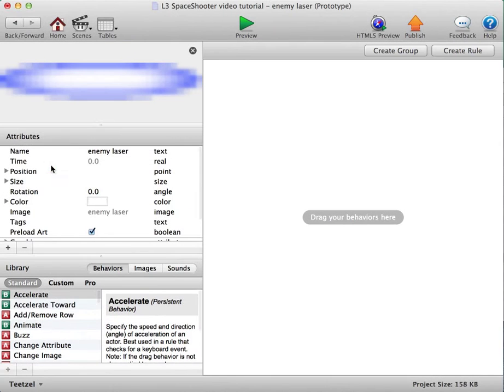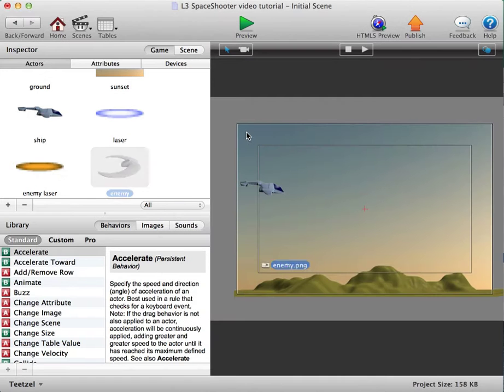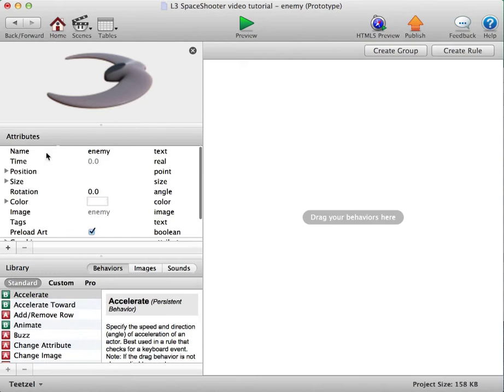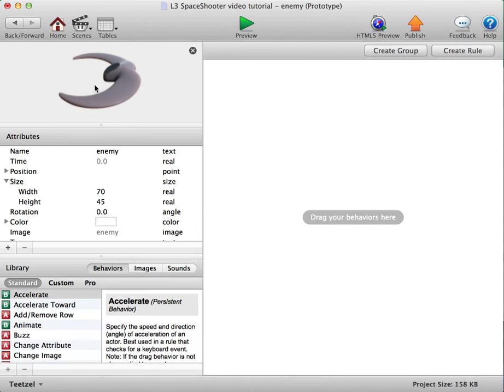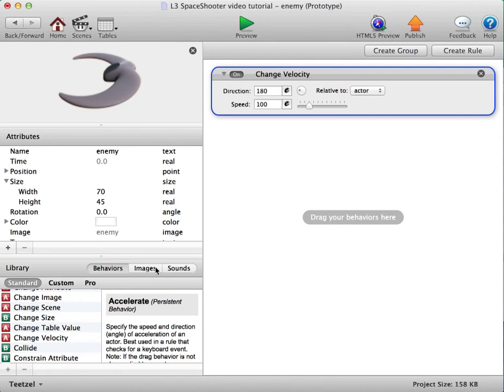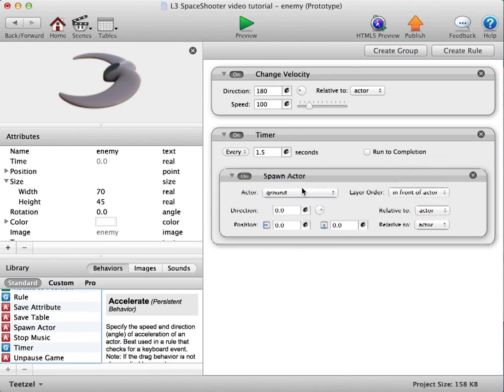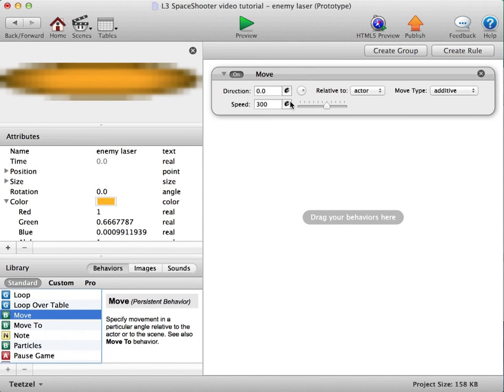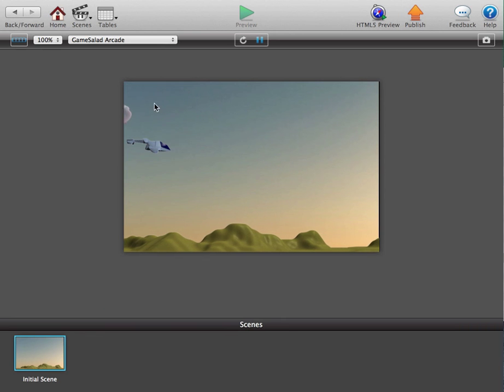L3 SpaceShooter enemy w laser pt3